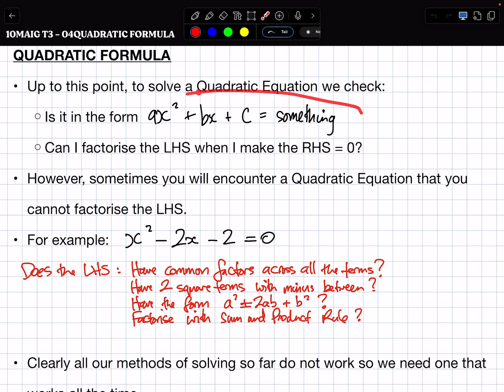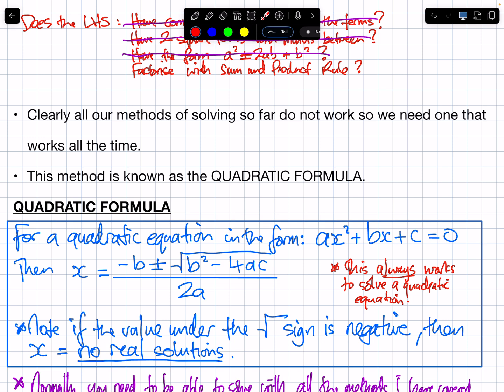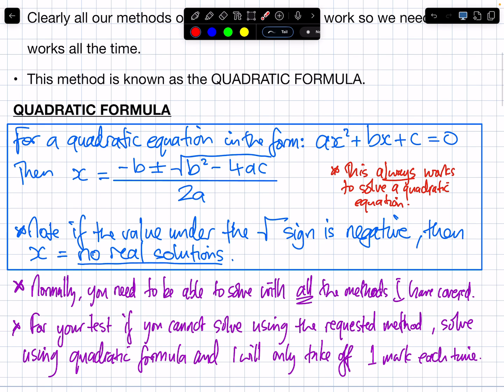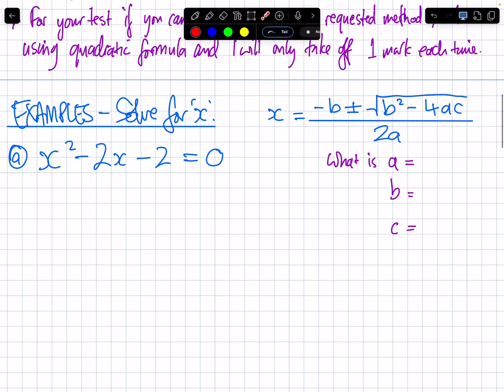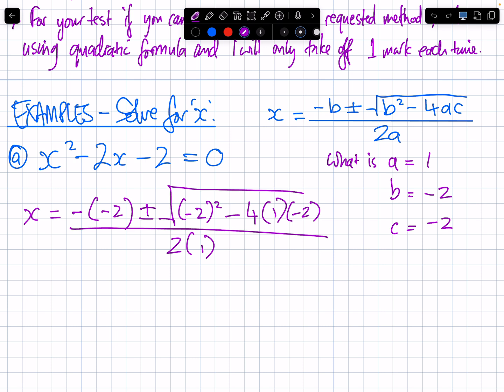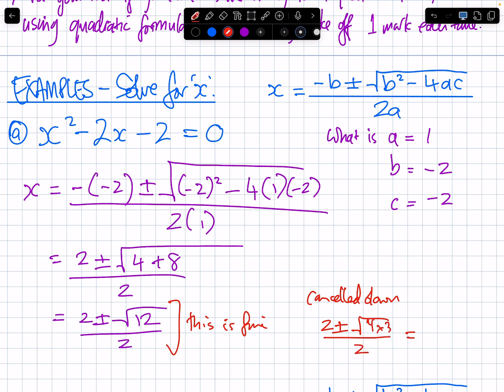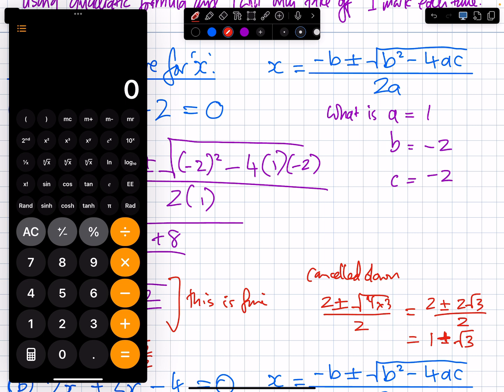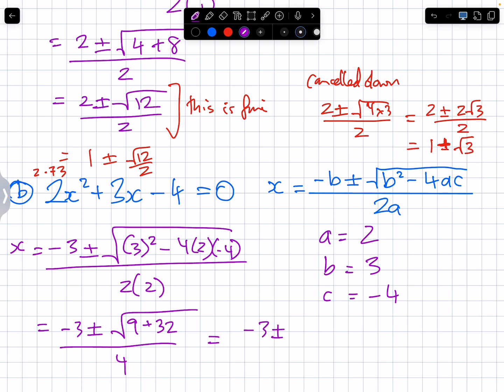10MAIG - Quadratic Formula (2025)